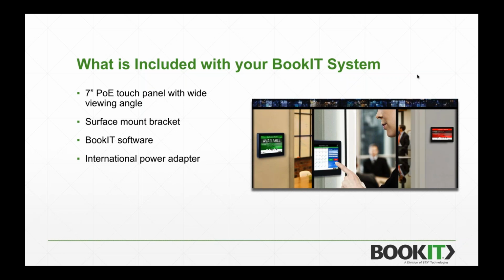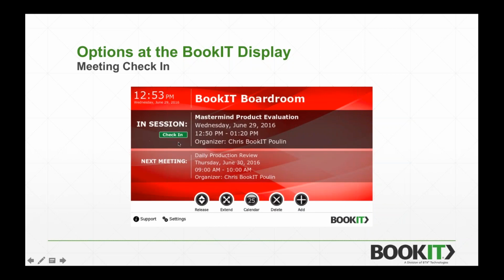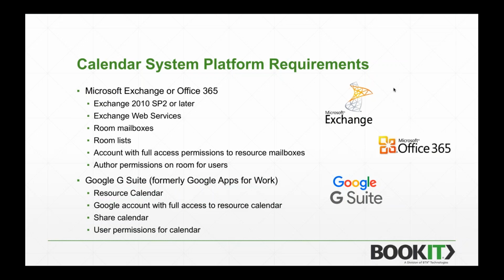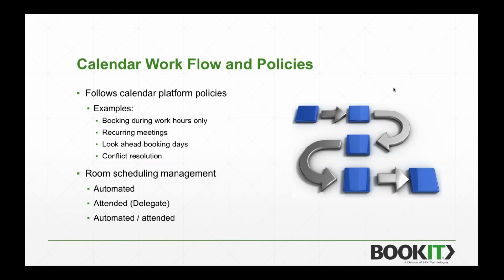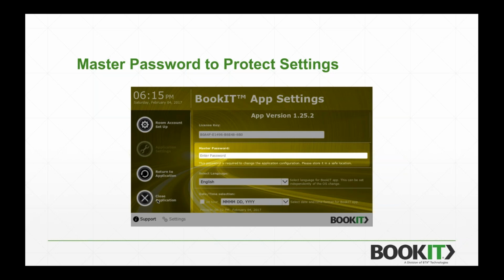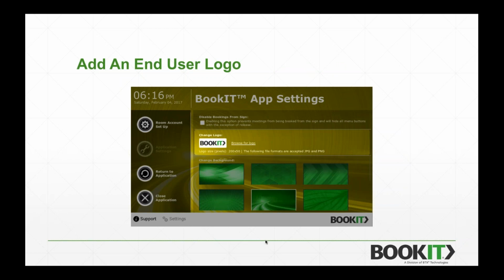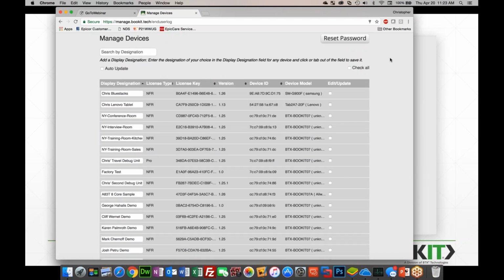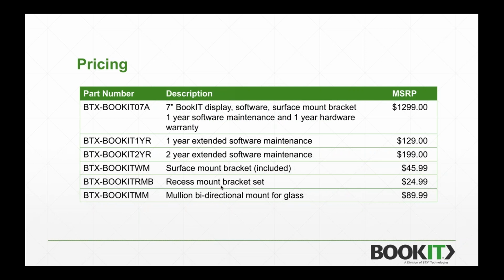WEBINAR: BookIT-Room Scheduling Solution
BTX BookIT™ | Room Scheduling Solution

This cost-effective and easy to deploy system is used to schedule any room on the network from a BookIT touch panel located outside a meeting room, your mobile device or computer. The sleek design fits into any décor and the intuitive interface requires little to no user training. BookIT is directly integrated with MS Exchange™, Office 365™ and G Suite™ (formerly Google Apps for Work), so no additional server is needed. BookIT is simple to implement, is cost effective and creates a more efficient meeting space.

All meetings scheduled from a mobile device, computer or at the sign show up on the various devices. This is true integration with BookIT and your email solution.

System Includes: 7” POE touch panel device, simple wall mounting system (brackets included), BookIT Room Scheduling Software, power adapter (when you don’t want to use POE) and a quick start guide. It features simple meeting check-in, extension and release of room, alternative room options, one cable installation per display and an intuitive interface which requires little to no training.